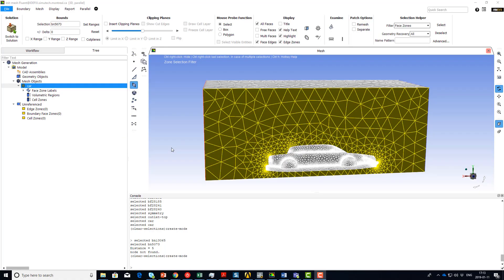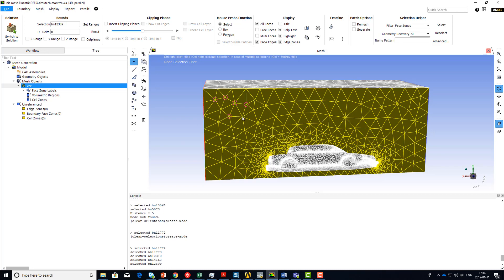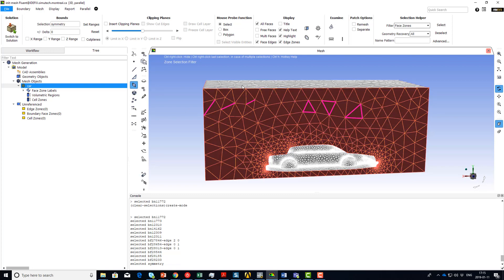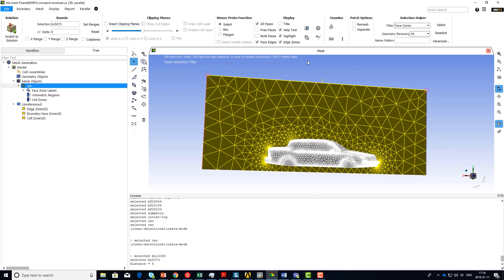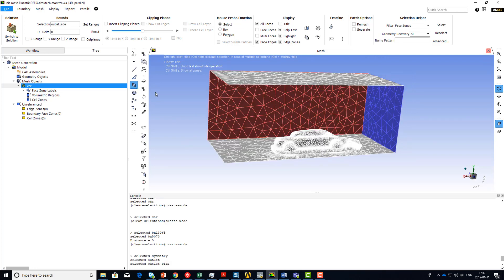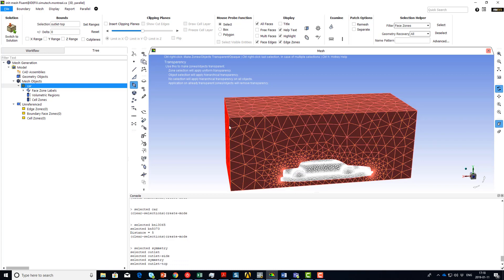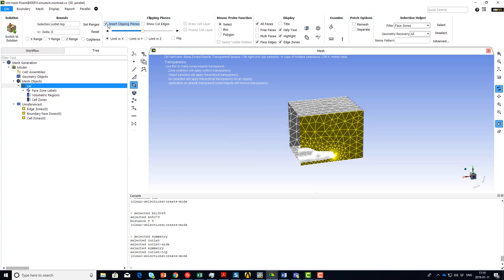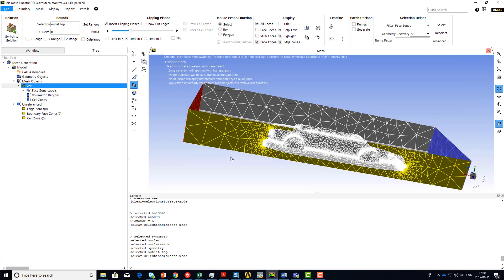Learn the Ansys Fluent Meshing GUI